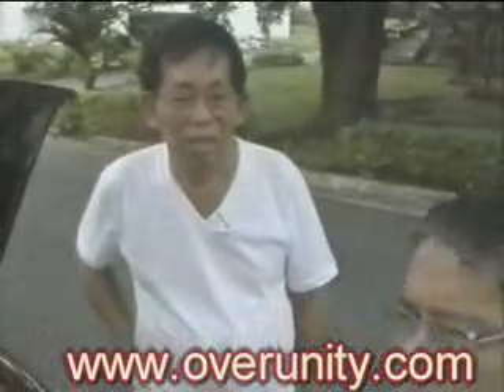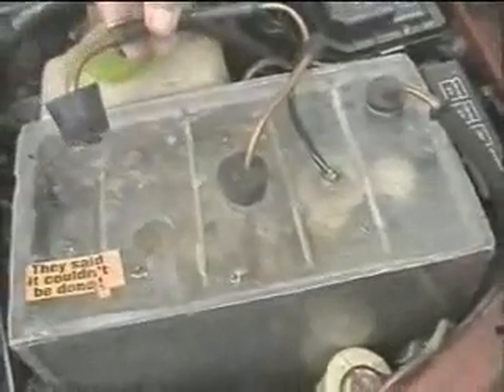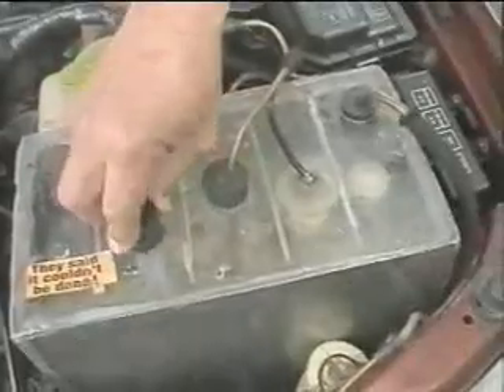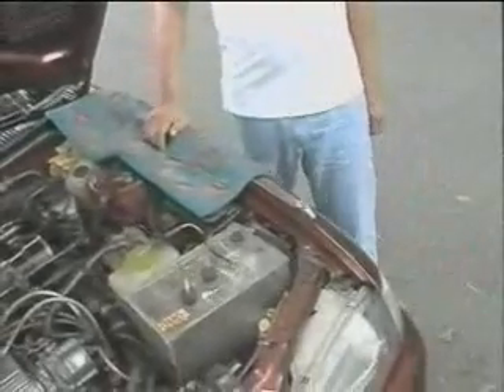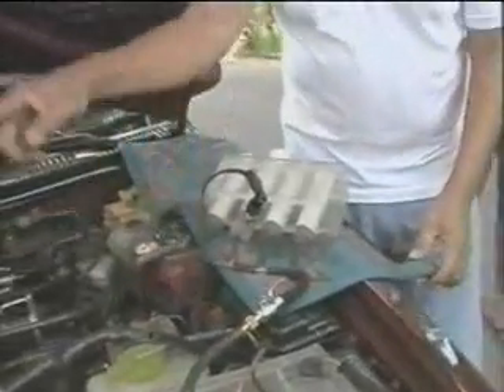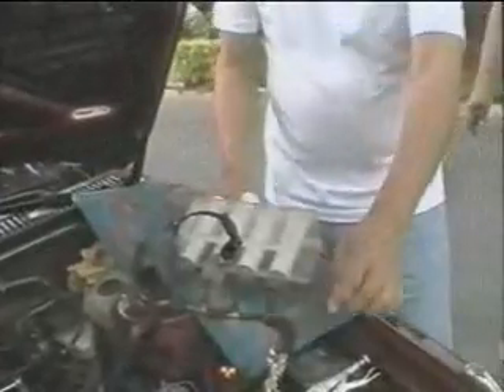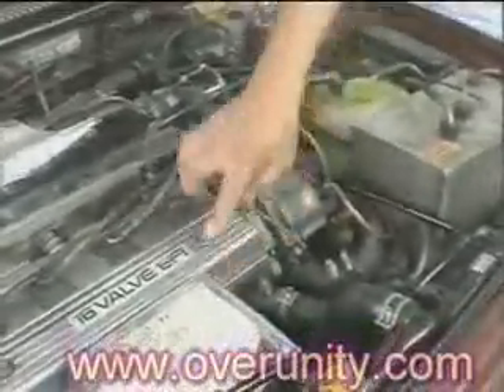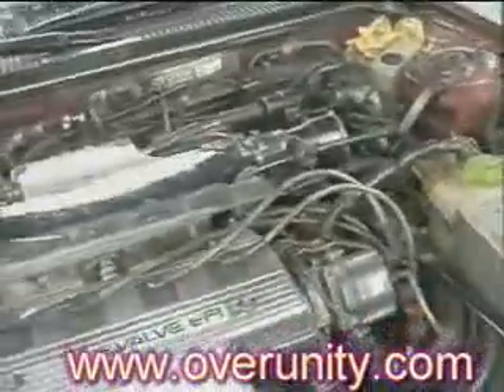Car Using Water As Fuel 1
Inventor Daniel Dingel